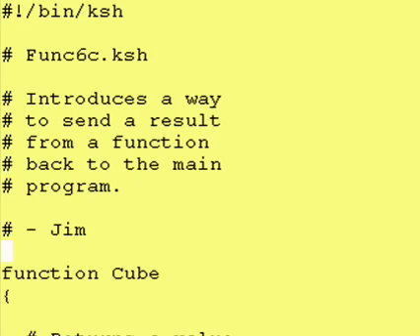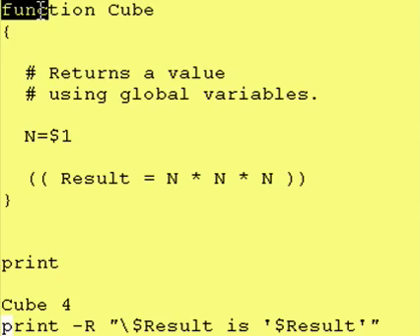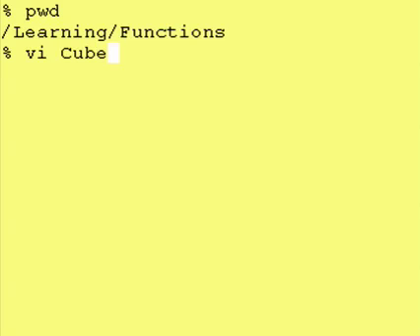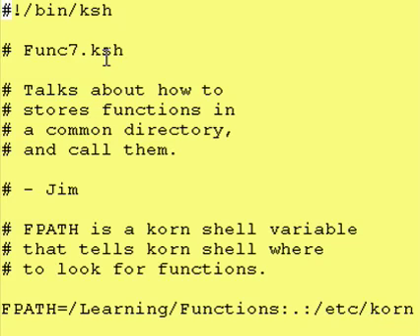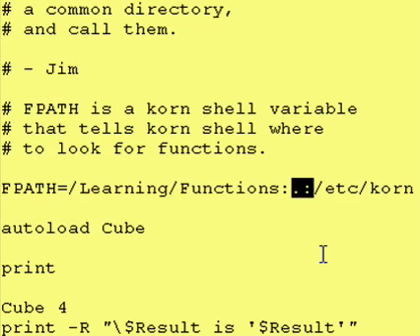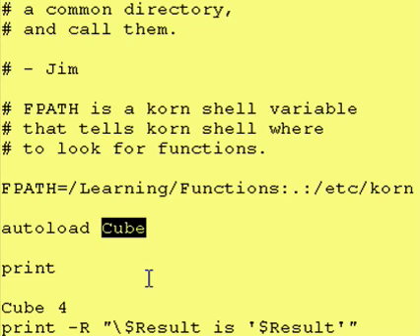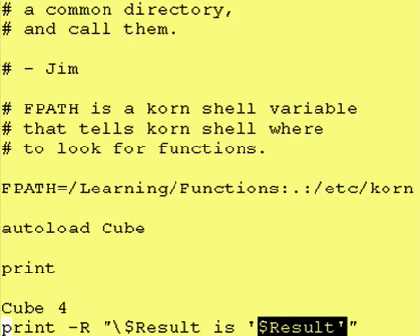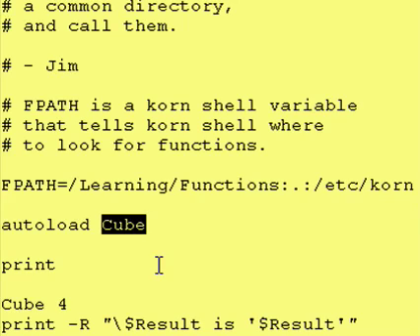Intro To Korn Shell - 17i Using A Function Stored In A File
Goes over saving a function to a file, and accessing it using:

FPATH=Directory
autoload FunctionName